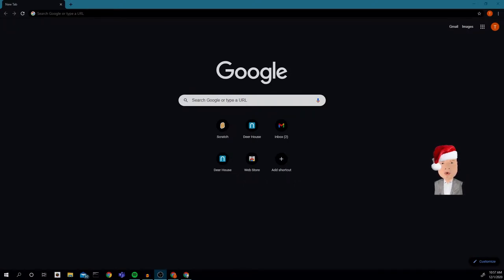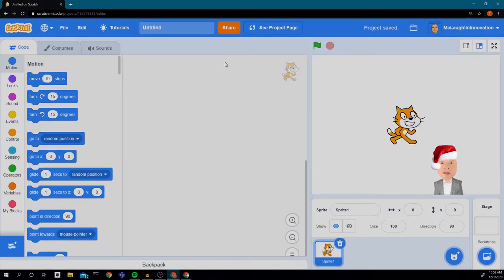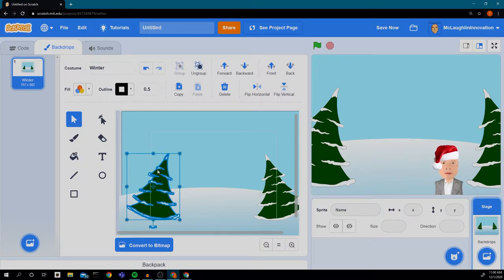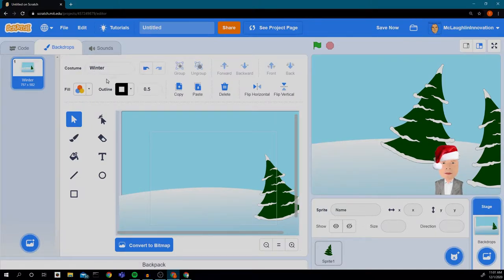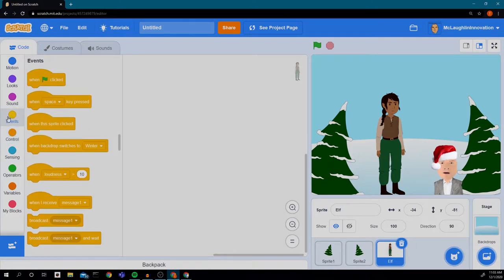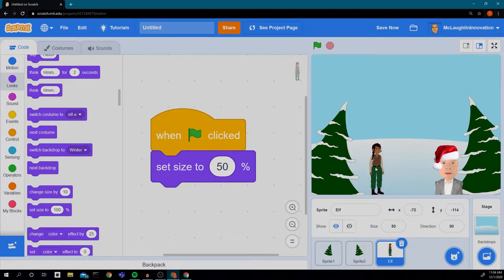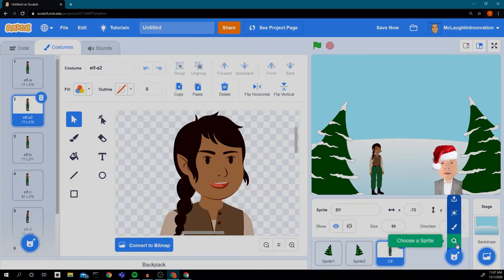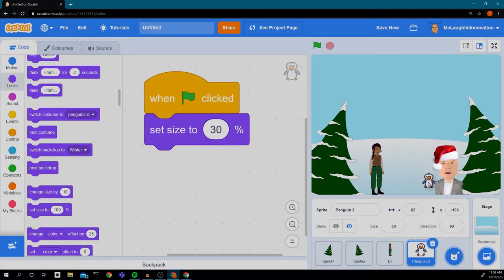Innovation Season 2 The Holiday Special